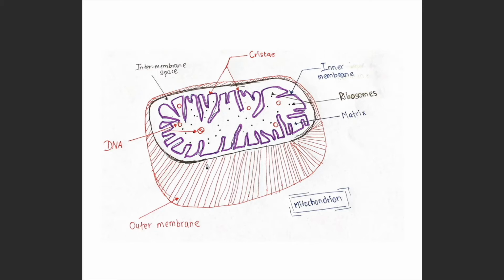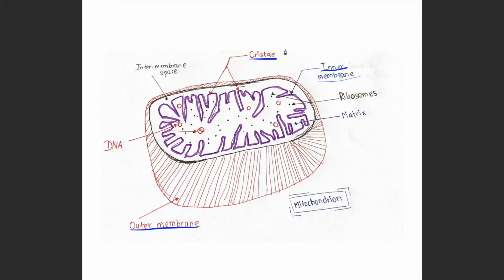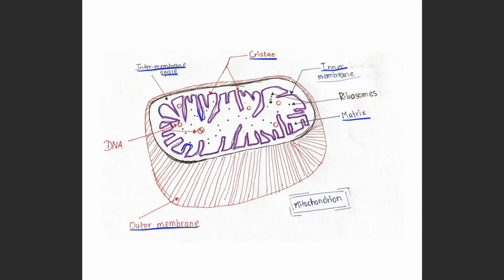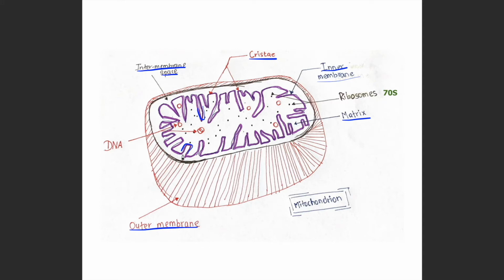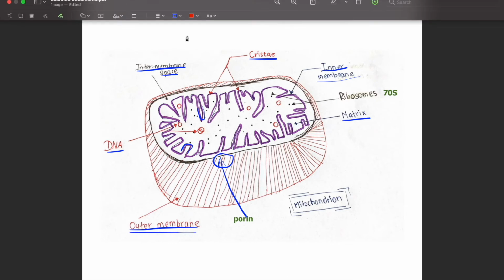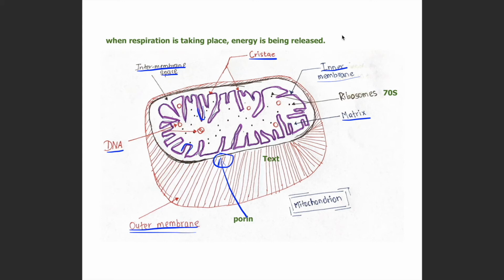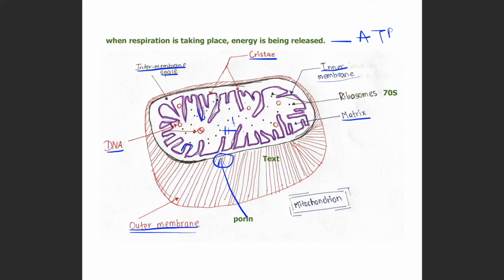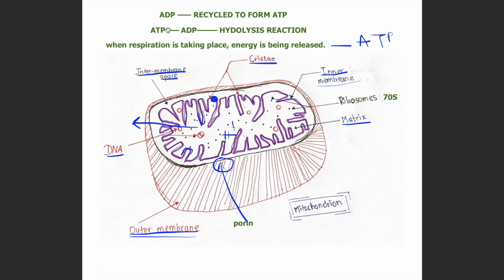GCSE AND EDEXCEL A LEVEL BIOLOGY | FUNCTIONS AND ROLE OF MITOCHONDRIA AND ATP| FREE NOTES PROVIDED!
Hello everyone! I'm MissBiology here! hope you all got something important from the video.